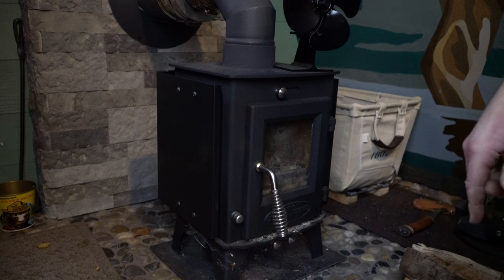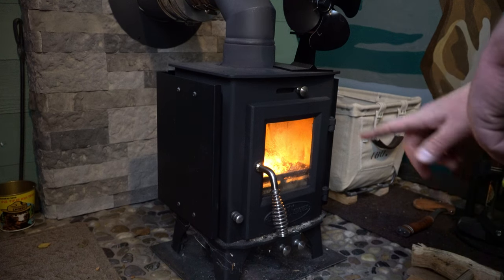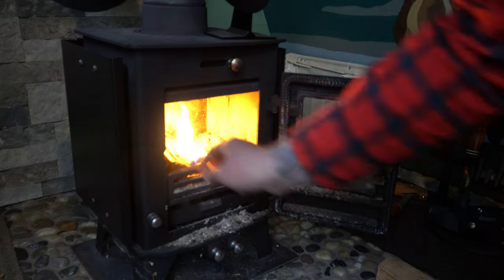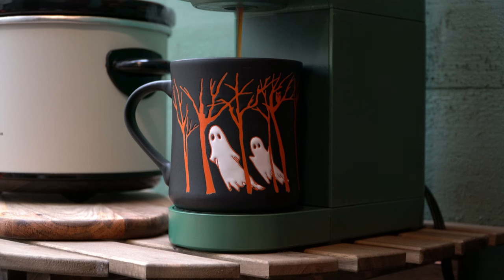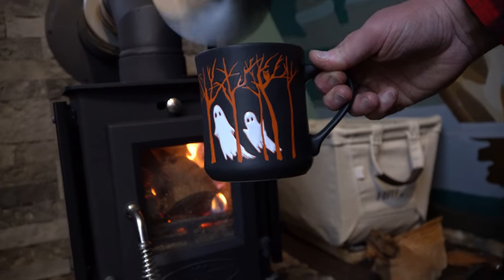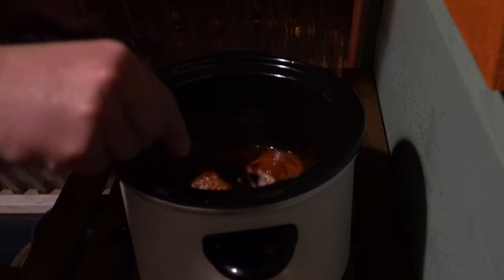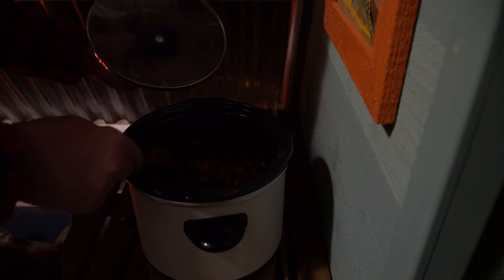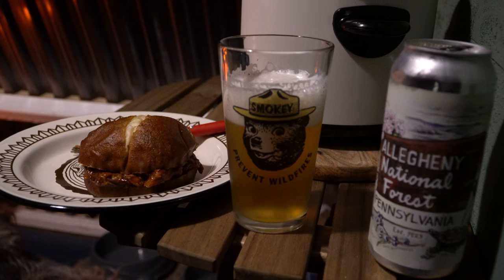Lighting the Dwarf 3kw Tiny Wood Stove and Crock-Pot Dinner at the Cabin on a Chilly Fall Day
Warming up in the cabin after a chilly, rainy day outside.  I give a quick demo on how I light my Dwarf 3kw wood stove, then get the Crock-Pot going for a quick and easy BBQ pulled pork Dinner.  Then we pop some popcorn and fall asleep to a Halloween movie.

Thanks to everyone for watching and hope you enjoy the video!
- Mad Plaider and S'mores

00:00 Intro
00:46 Lighting the Wood Stove
06:44 Crock Pottin'
11:35 Popcorn and a Movie